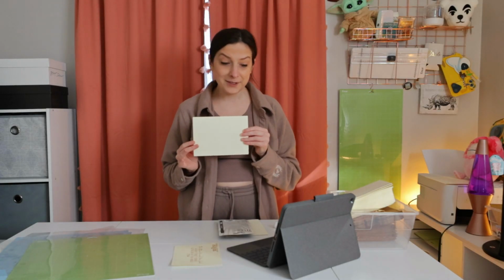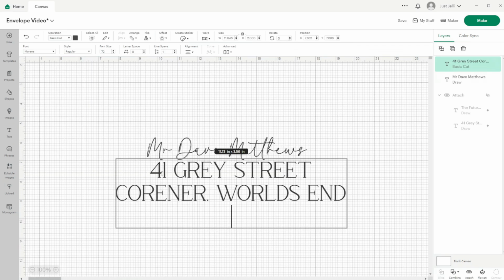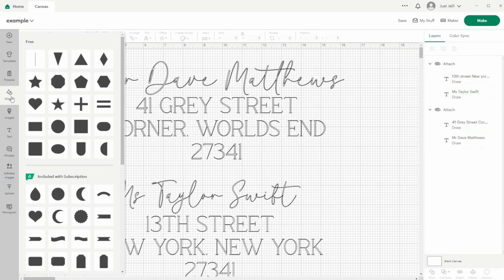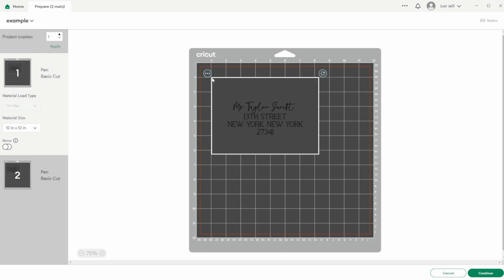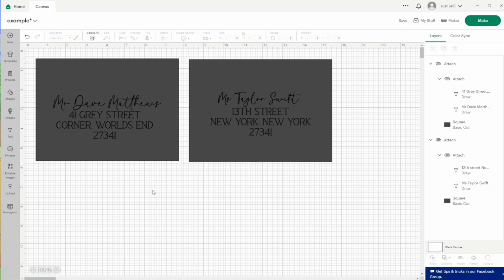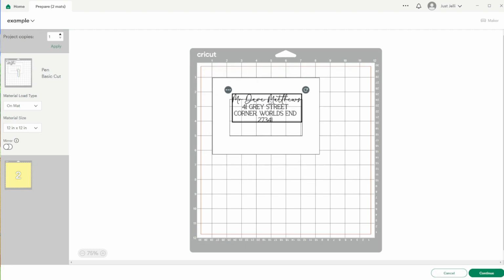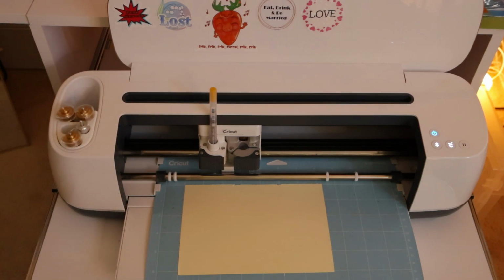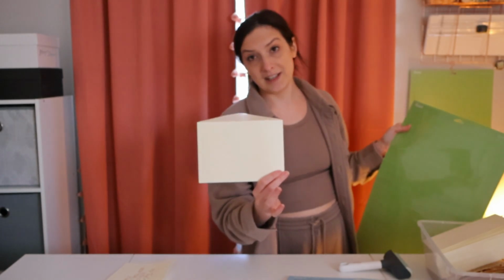How to Address Wedding Invitations with your Cricut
This video is a full tutorial of the process I am doing to have my Cricut address my envelopes with a gel pen using the writing function. I will show you what materials I am going to use, the process of templating the fonts, and how to load the pen and envelope in to the machine.

Gel Pens

I am still testing out this method and have not tried it on any actual envelopes myself, but I will update in another video. For now, this is a tutorial of how to use the writing function to write out the addresses.